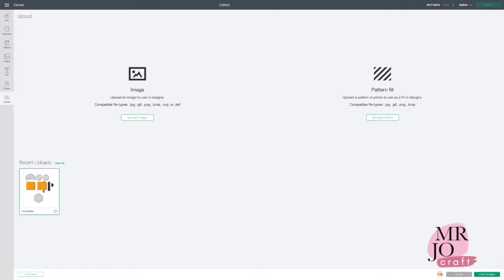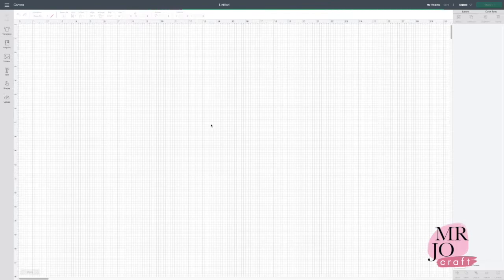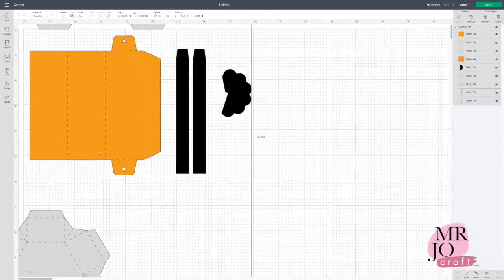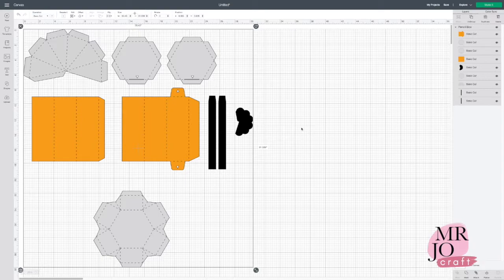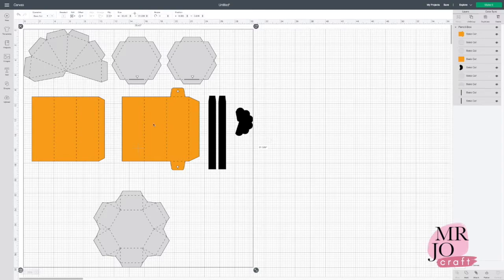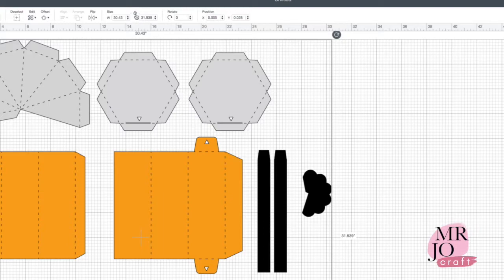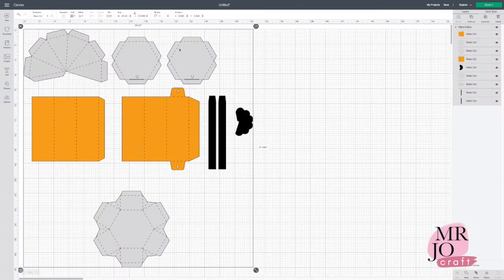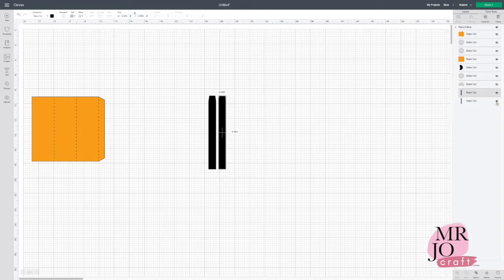How to resize the pencil favor box in Cricut Design Space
Resize the pencil favor box in Cricut Design Space.